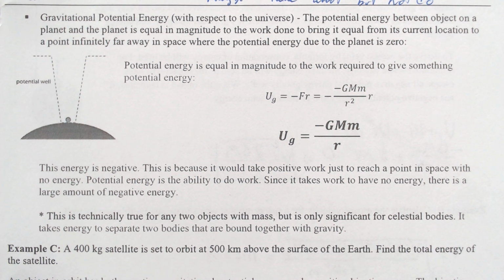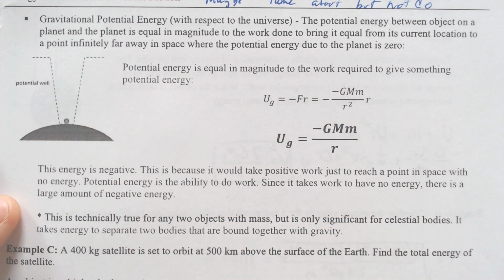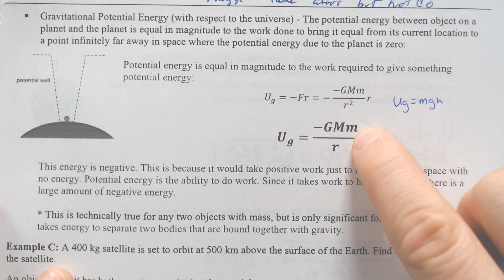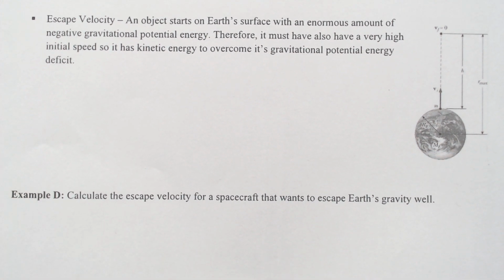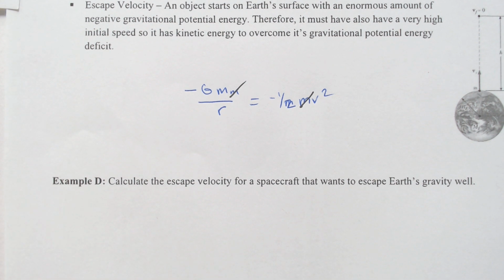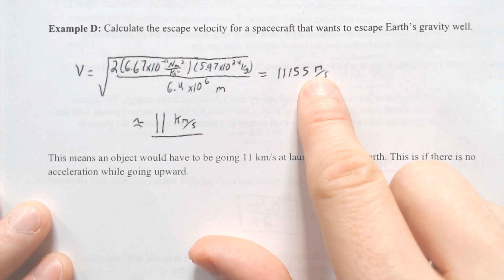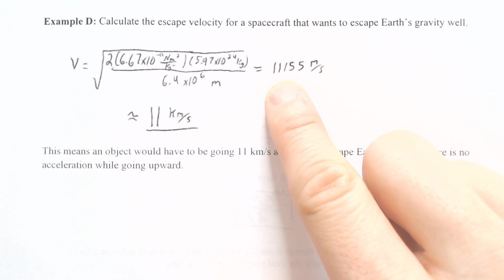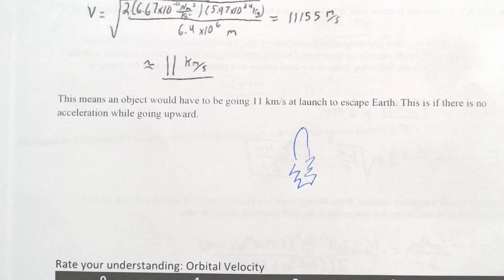Escape Velocity How Fast to you need to travel to leave earth?